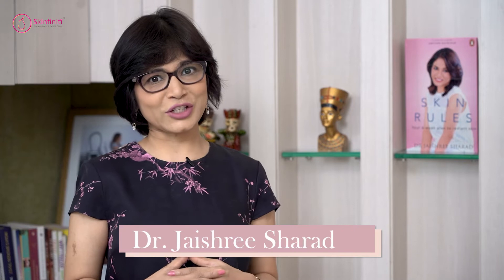Antioxidants - free radical scavengers. Vitamin C, Vitamin E, Resveratrol, Polyphenols, Retinol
Free radicals are toxins in the body that can damage the proteins, the DNA, and the lipids which are there in the skin and cause rapid degradation of the collagen and elastin fibers.
The body is exposed to free radicals through pollution, sun exposure, chemicals, sugar, smoke and harmful environmental toxins. Free radicals are scavenged by these fighters called antioxidants.

Antioxidants can be obtained through supplements and in food and they're also present in serums and creams.
Antioxidant supplements: Vitamin A, Vitamin C, Vitamin E,  Resveratrol, Selenium, Chromium, Magnesium.
 Food: cranberries, blueberries, raspberries, our own Indian Jamun.

Serums :
Vitamin c is a free radicals scavenger, it protects you from UVA,  UVB, Blue light. It protects the skin from DNA damage and it also helps to reduce pigmentation.
C E Ferulic acid is a powerful antioxidant serum too.

Chapters:
0:00 - What is Antioxidant?
0:38 - Free radicals
0:51 - Antioxidant obtained from?
1:39 - Vitamin C as antioxidant